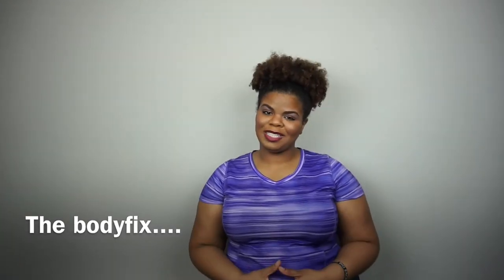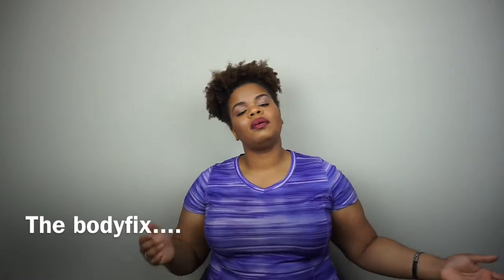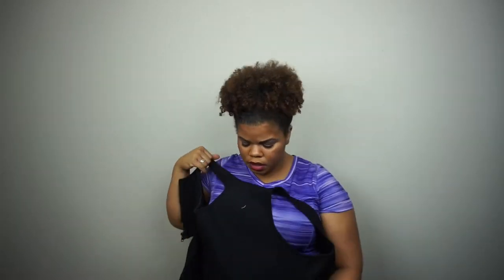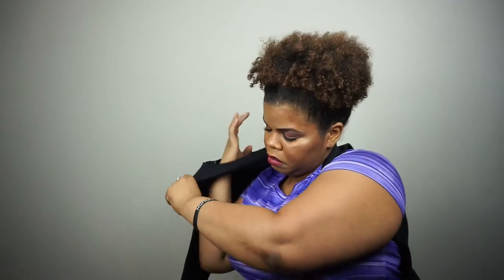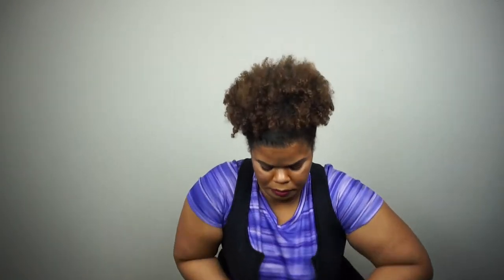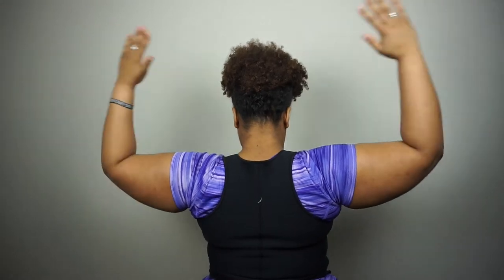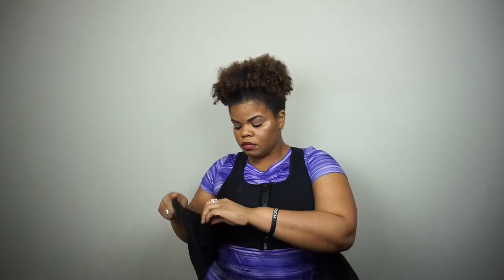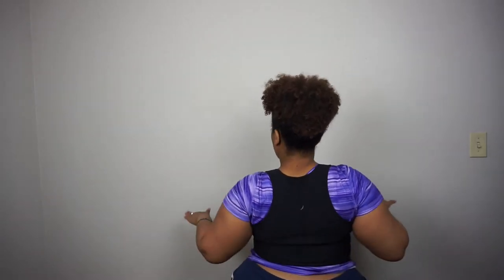Have you tried The bodyfix?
Hey guys,
I really love this product, it has really helped me contribute my weight loss journey last semester.